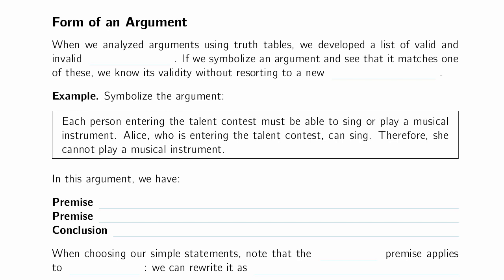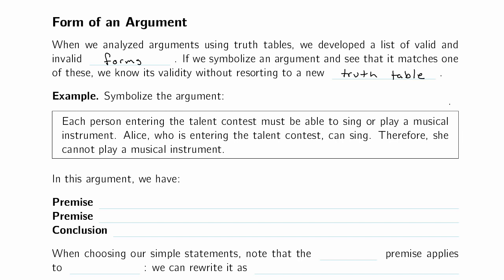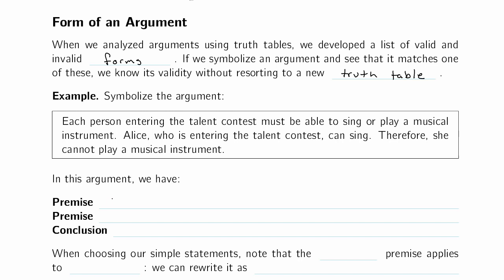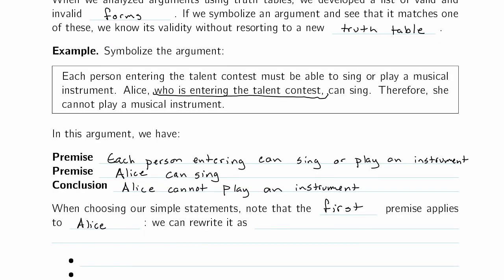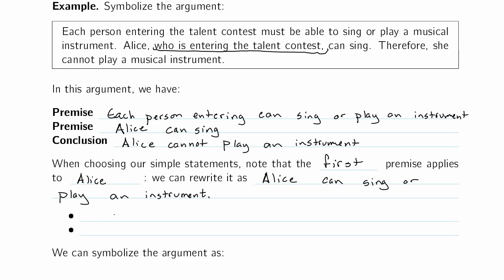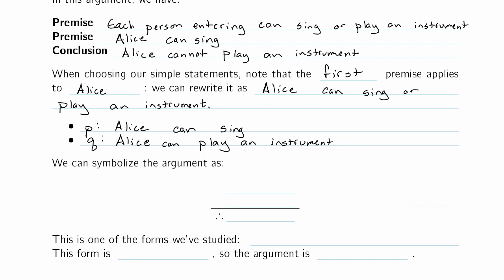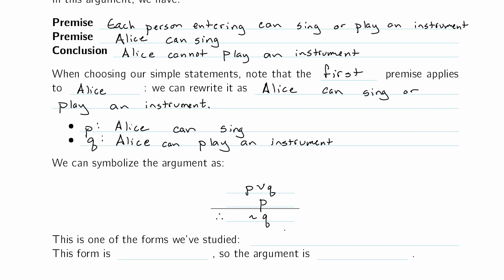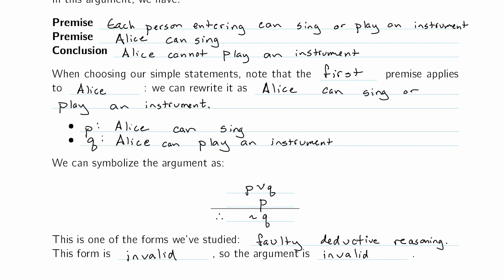Form of an Argument